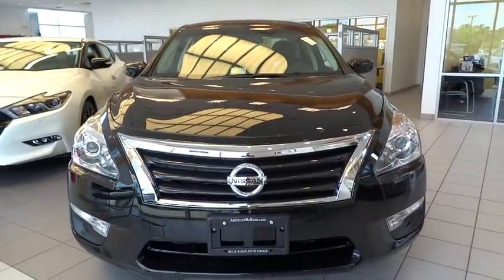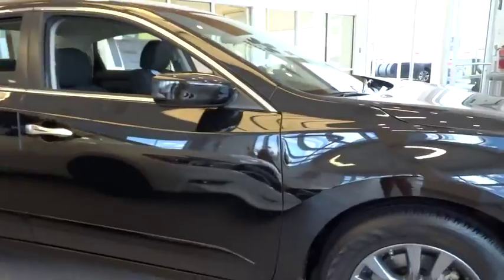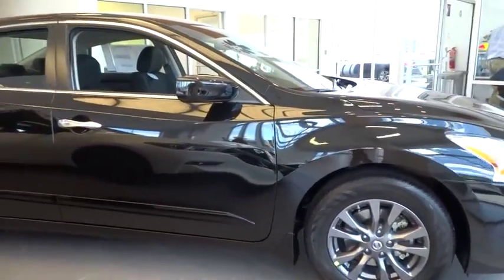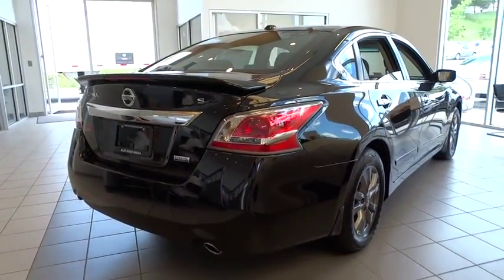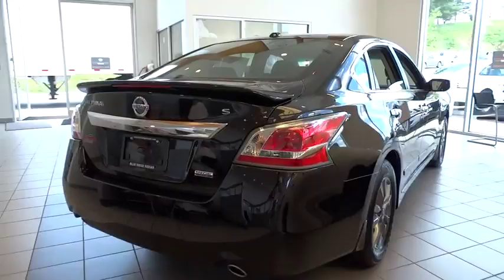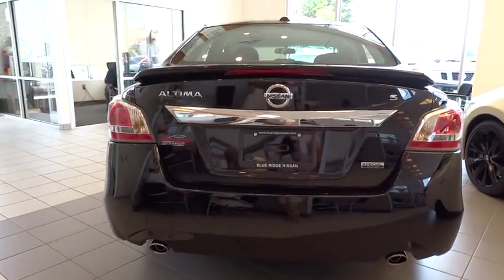2015 Nissan Altima Mount Airy NC, Bristol TN, Bluefield WV, Christainsburg VA, Roanoke VA 9767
2015 Nissan Altima
Blue Ridge Nissan: Servicing Mount Airy NC, Bristol TN, Bluefield WV, Christainsburg VA, and Roanoke VA.

Blue Ridge Nissan
1405 East Main Street
Wytheville VA 24382